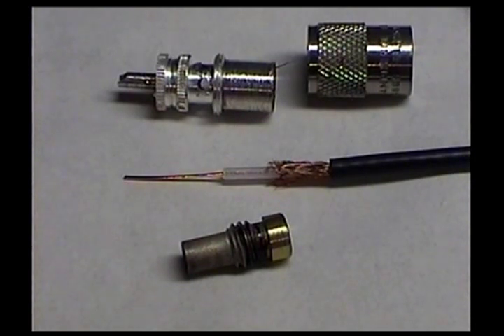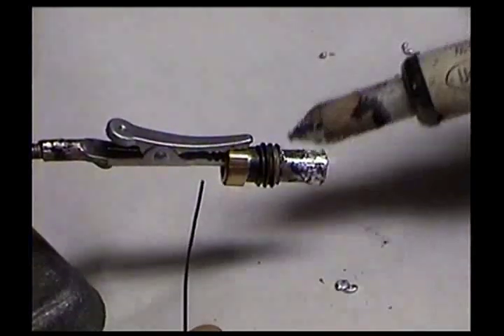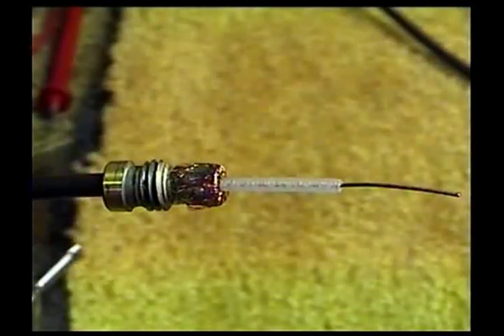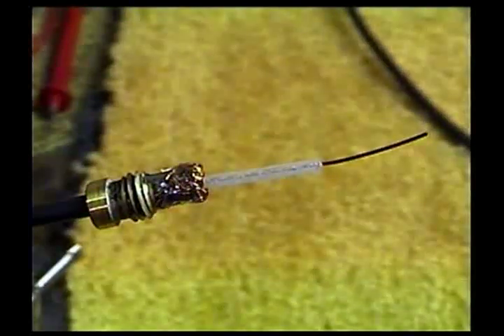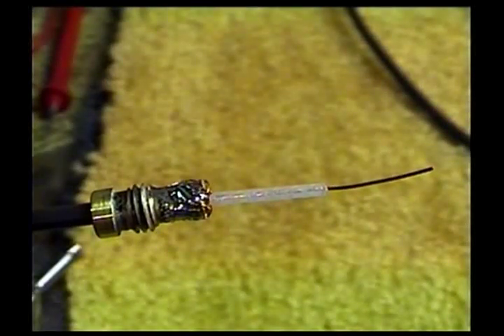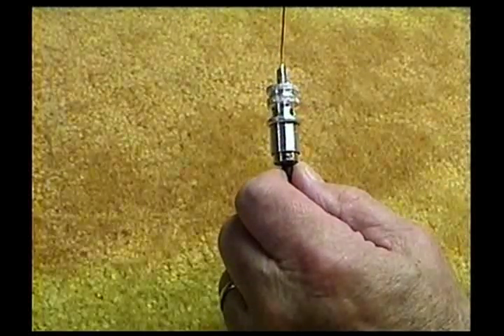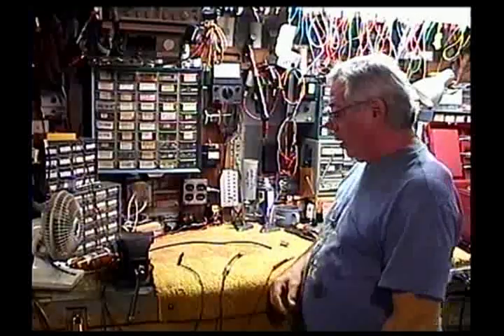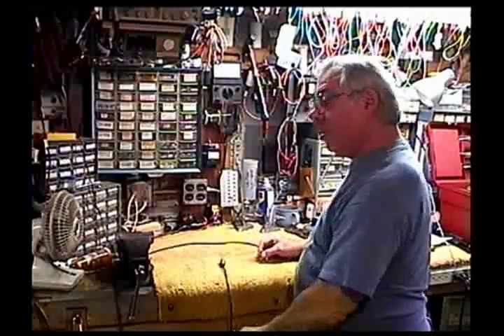PL-259 Connector Installation - Part 2